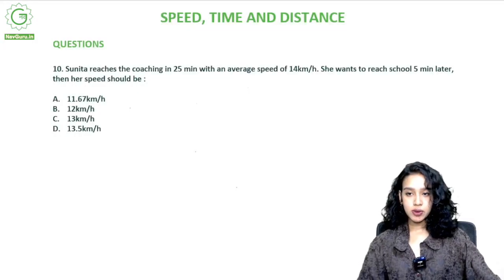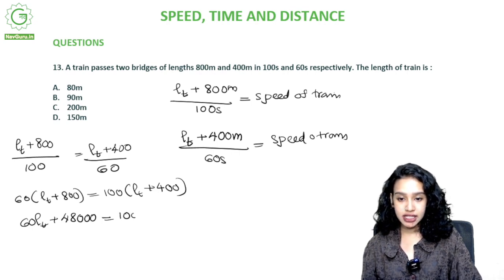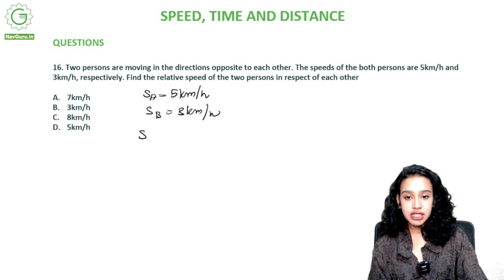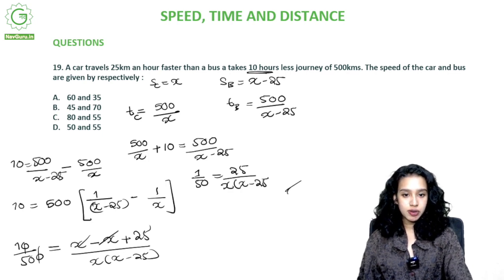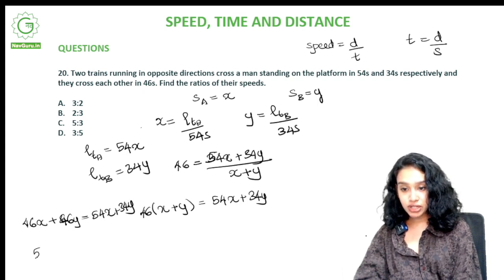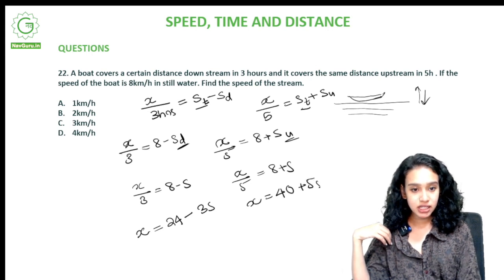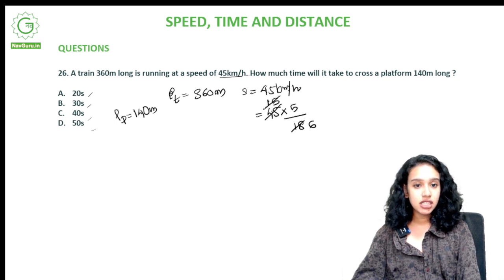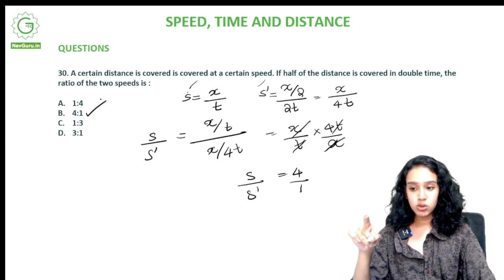Speed distance and time Example 2 | Class 9: Military School - Sainik School - JNV - RIMC Exam